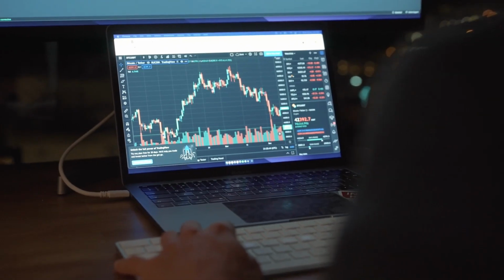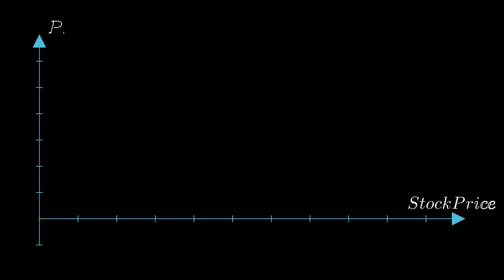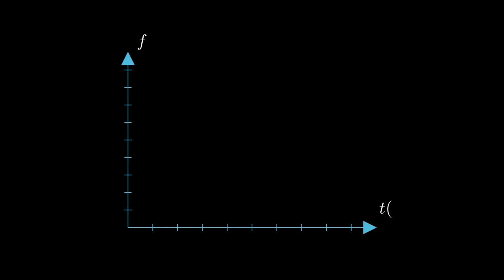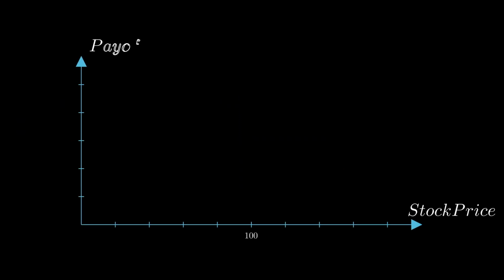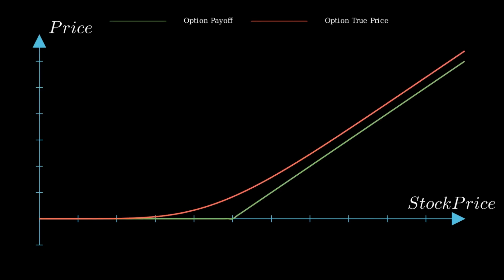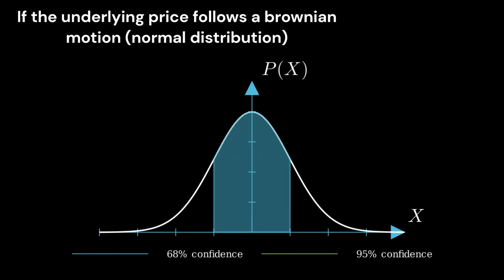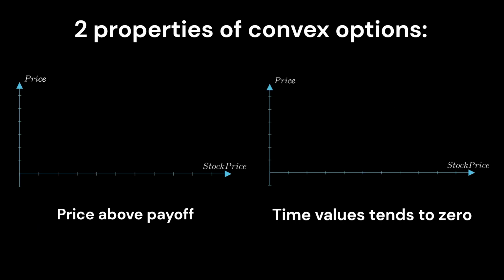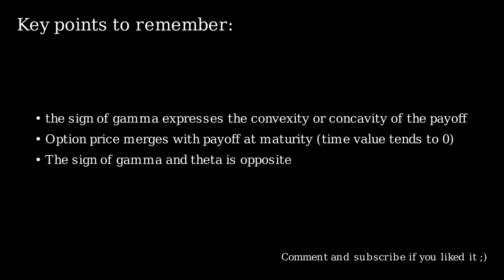GAMMA & THETA : COMPLETE and CLEAR explanation of option GREEKS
The aim of this video is to help you understand gamma, theta and the link between it. This relation is a classic relation of option greeks but it is important to not overlook it. This video is aimed at investors, finance students and anyone else who is curious. Option Greeks are a central concept in today's finance, and it's essential to master them when interviewing for investment banks or hedge funds.

===Chapters===
0:00 Introduction
0:41 Taylor expansion of the option price
2:06 Importance of convexity
4:26 Gamma
7:35 Theta
10:37 The relation you need to know

This video use manim to make math animation. Thank you Grant Sanderson (3Blue1Brown) for this open source library